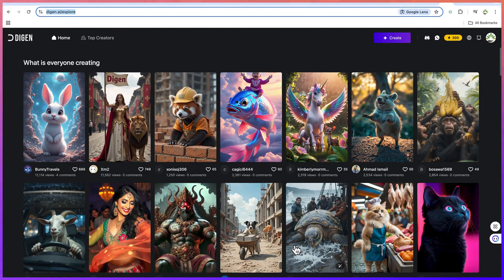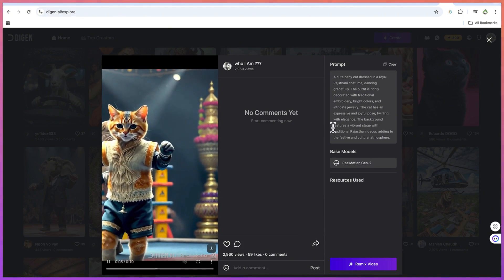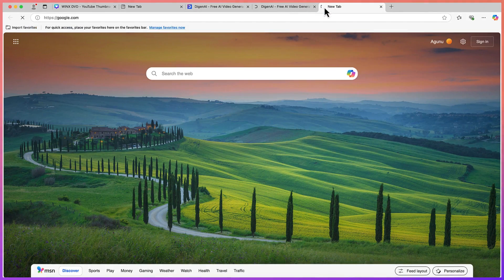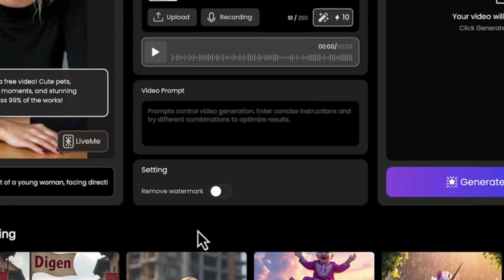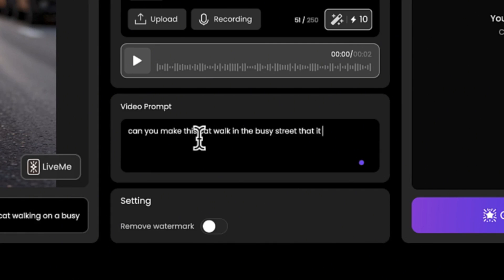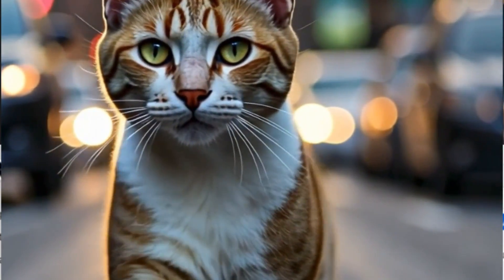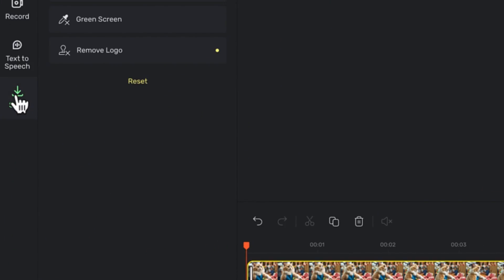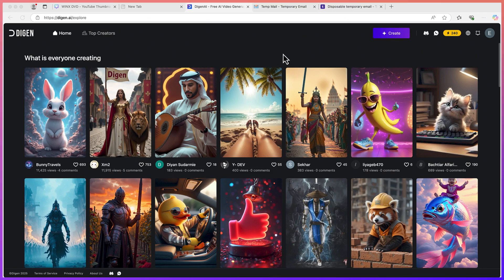How to Create Unlimited AI Image-to-Video for Free with Digen AI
🚀 Unlock the power of Digen AI to transform your static images into captivating videos—completely free and unlimited! In this video, I’ll guide you through the entire process of using Digen AI to create stunning image-to-video content effortlessly. Whether you’re a content creator, marketer, or just curious about AI, this tutorial is perfect for you!

🔑 What You’ll Learn:

Getting Started with Digen AI: Set up your account and explore the user-friendly interface.
Image Upload and Customization: Learn how to import your images and fine-tune settings for optimal results.
Video Generation from Images: Discover how to convert static images into dynamic videos with just a few clicks.
Customization and Enhancements: Add transitions, effects, and background music to make your videos stand out.
Unlimited Free Access: Tips on leveraging Digen AI’s free features to generate as many videos as you want.
✨ Why Use Digen AI?

Unlimited free video generation
Seamless image-to-video conversion
Customization options for unique content
Perfect for social media marketing, presentations, and creative projects